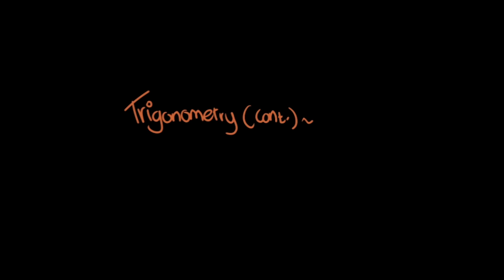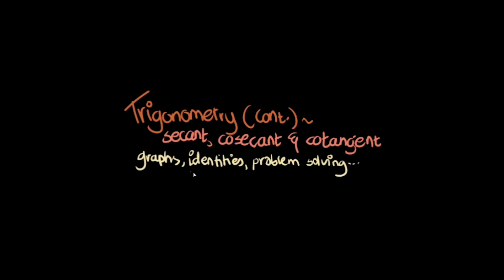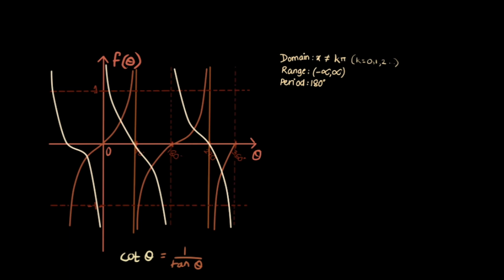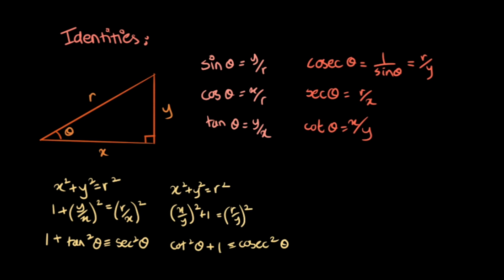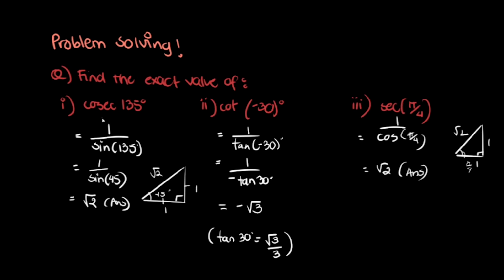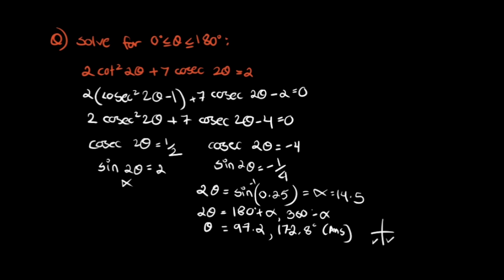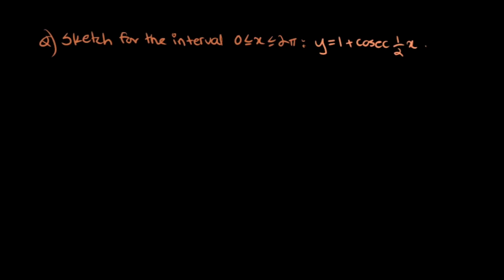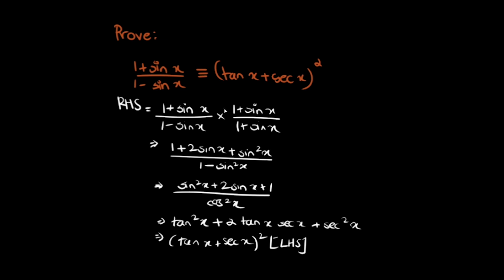Trigonometry | Part 3 | Reciprocals (Secant, cosecant, tangent)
Narration, script, slides: Raiaan